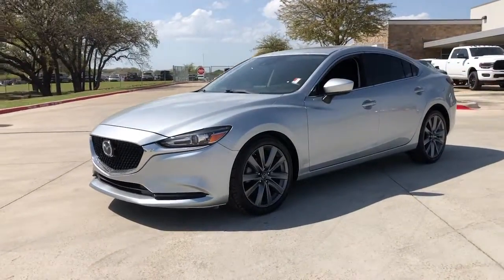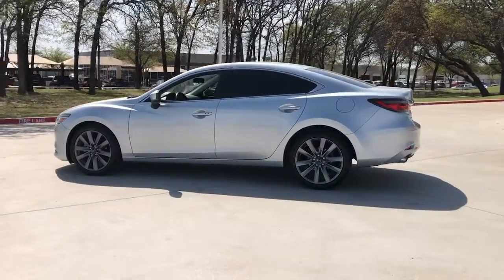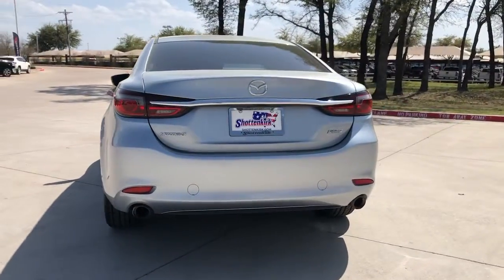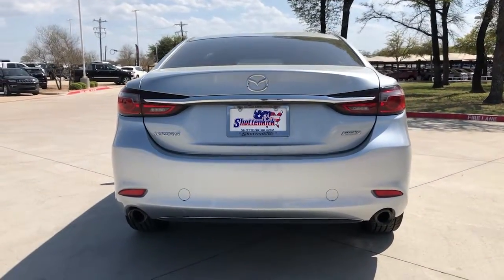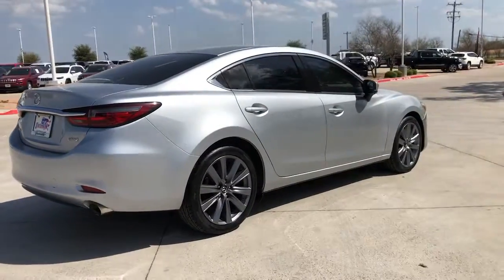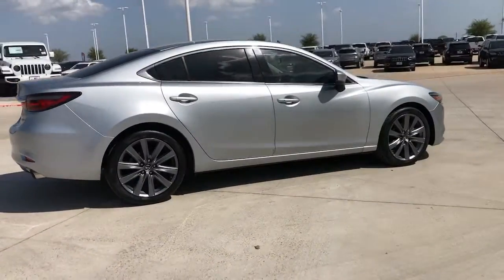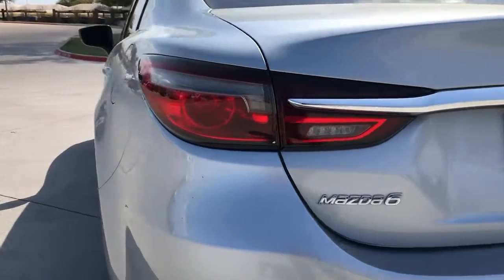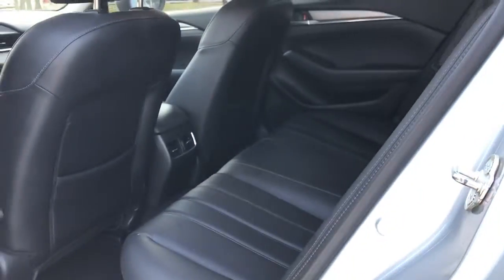2018 Mazda Mazda6 Granbury, Fort Worth, TX J1306402C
Sonic Silver Metallic Used 2018 Mazda Mazda6 available in Granbury, Texas at Mike Brown CDJR. Servicing the Fort Worth, TX area.

Shottenkirk CDJR
4970 East Highway 377

Clean CARFAX. 26/35 City/Highway MPG Priced below KBB Fair Purchase Price! Sonic Silver Metallic 2018 Mazda Mazda6 Touring 6-Speed Automatic SKYACTIV-G 2.5L I4 DOHC 16V FWDbrbrbrFor more information contact one of our Internet Managers at to set up your VIP Test Drive.. At SHOTTENKIRK CDJR Granbury located in Granbury, TX all of our Pre-Owned vehicles go through a 100 point plus inspection. The oil and filter are changed, complete brake inspection, tire rotation, safety inspection and all fluid levels are topped off. If we find anything that needs attention we address the issue and fix it. So buy with confidence that you are getting a quality vehicle. We can do a complete walk around for you over the phone. Trade ins are always welcomed. We offer financing from over 25 finance and credit unions locally and nationally. SHOTTENKIRK CDJR 4970 E HWY 377 GRANBURY TEXAS 76049.brAwards:br  * 2018 KBB.com Brand Image Awards